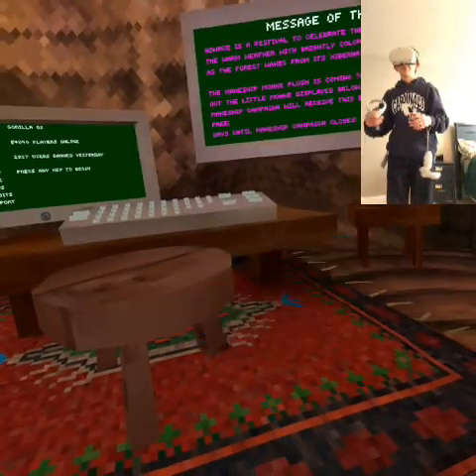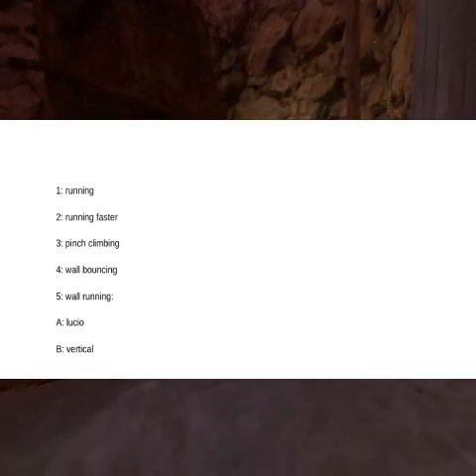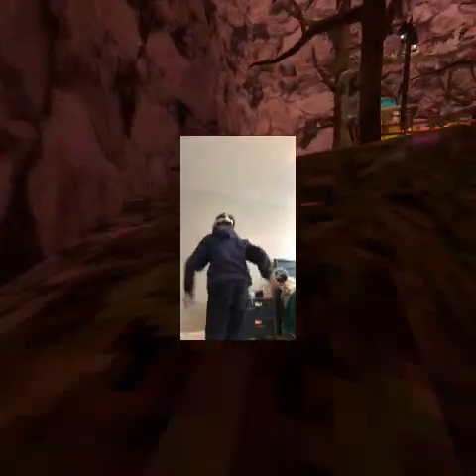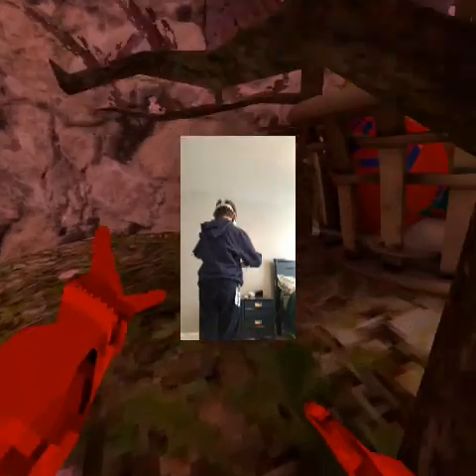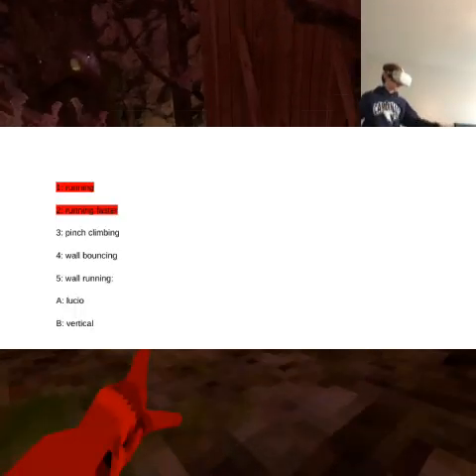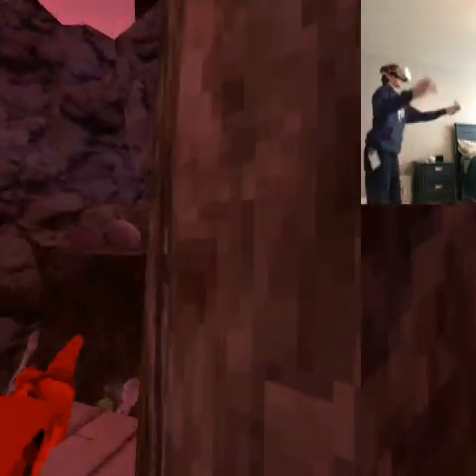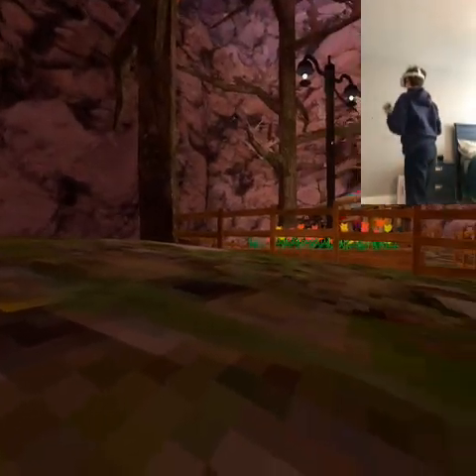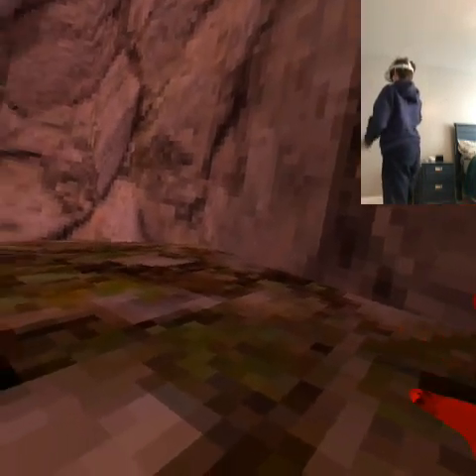Gorilla Tag Pro Tips: Run, Wall Climb, and More! 🦍🏃‍♂️ | Ultimate Tutorial 🚀